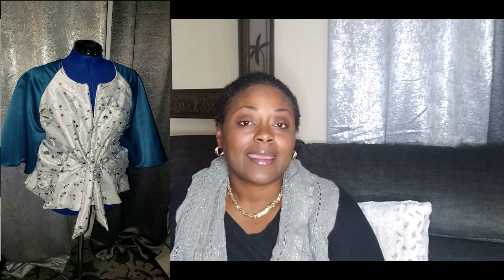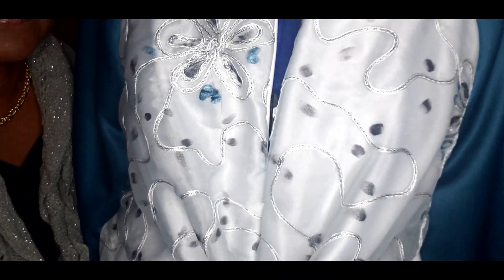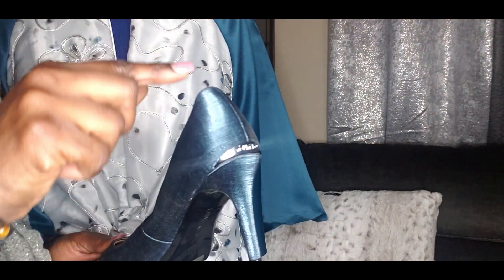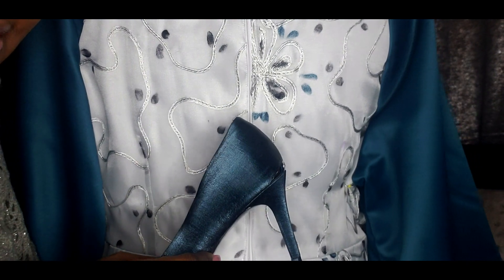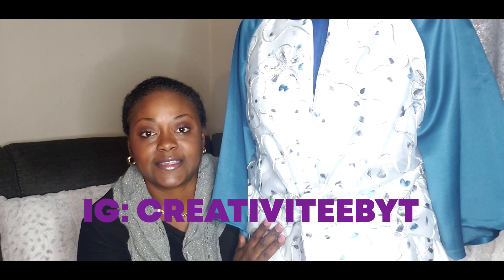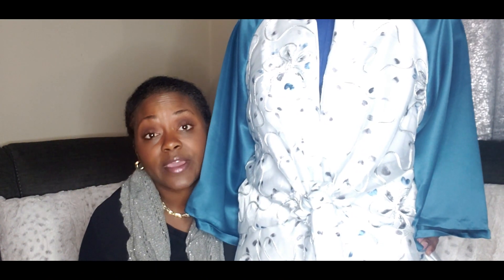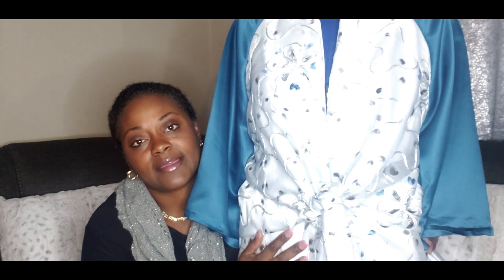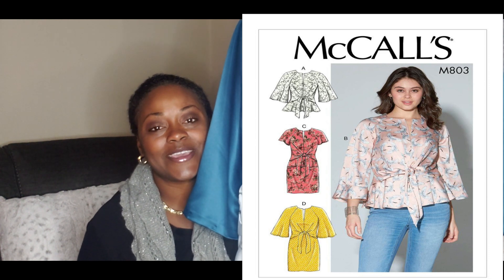Collaboration with McCall's Pattern Company M7803!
This is my Version of McCall's 7803. Tee from Creativiteebyt on IG decided to get together and participate in a collaboration.